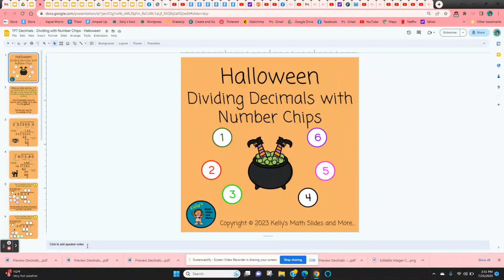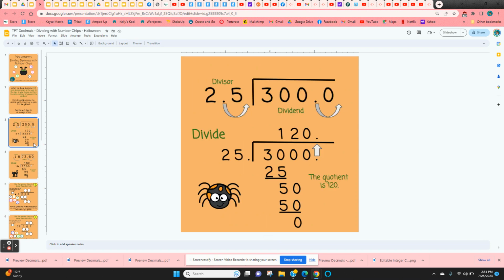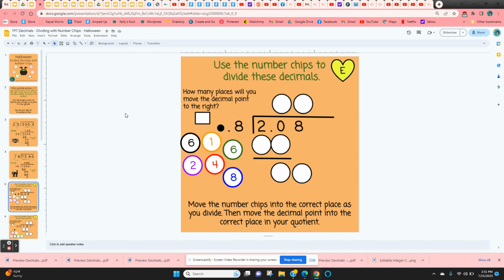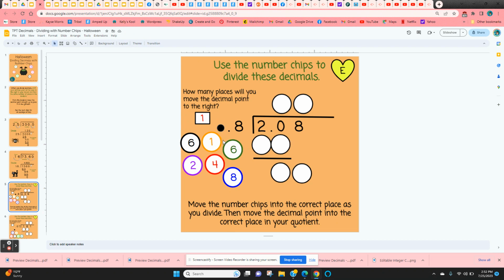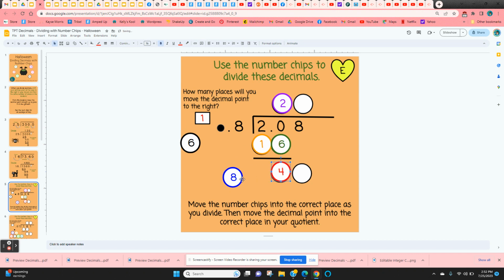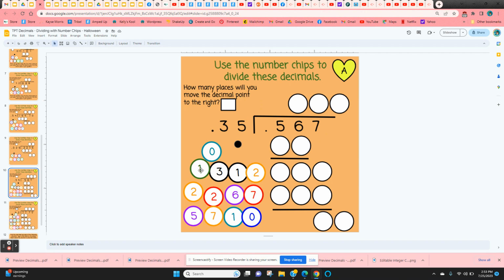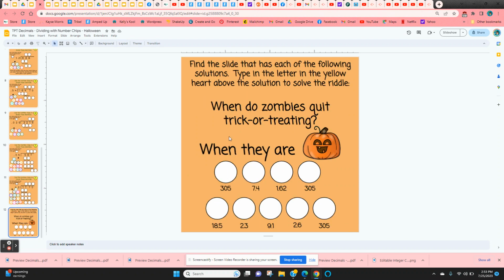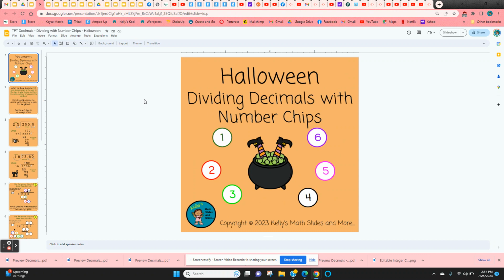Halloween Dividing Decimals with Number Chips